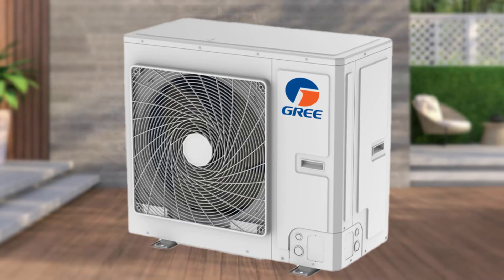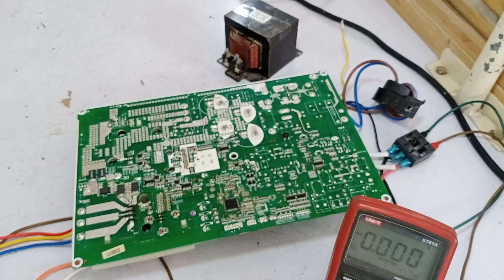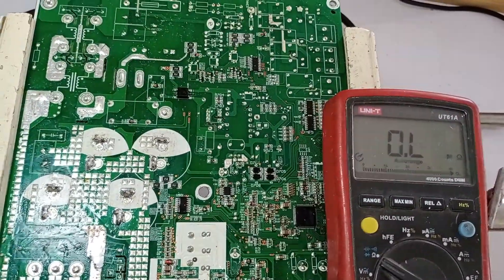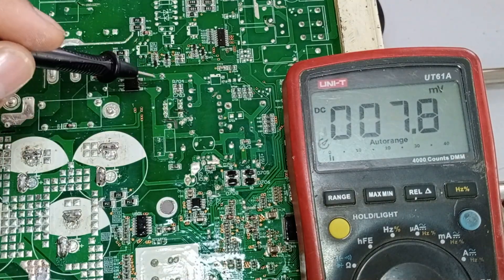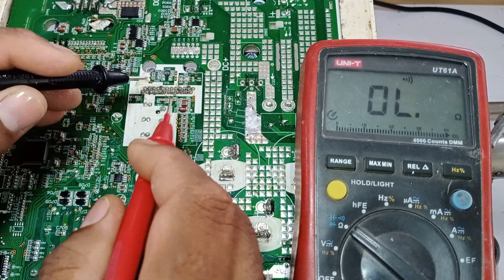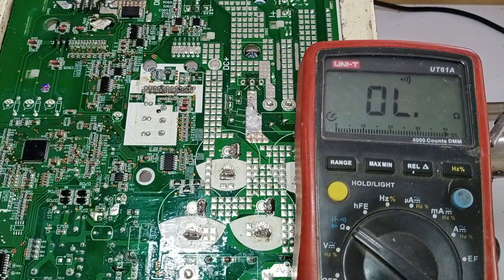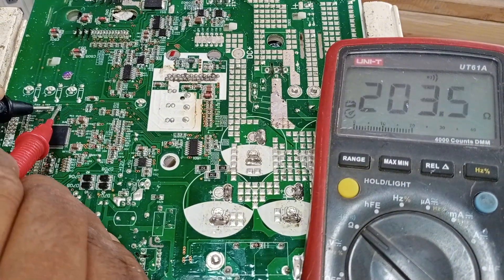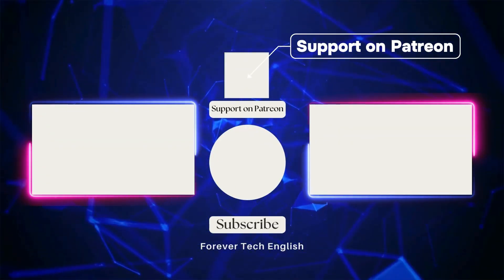Can a Gree Mini Split AC Circuit Be Fixed If the Fan IPM Is Shorted?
If you're dealing with an inverter Gree mini split AC/air conditioner that's stopped working due to a shorted fan IPM (Intelligent Power Module), you're in the right place! In this video, we'll dive deep into diagnosing and repairing the circuit board, focusing on the IPM section. I'll show you step-by-step how to troubleshoot the issue, pinpoint the fault, and successfully fix the problem. Whether you're an HVAC technician or a DIY enthusiast, this guide will help you get your AC back up and running.